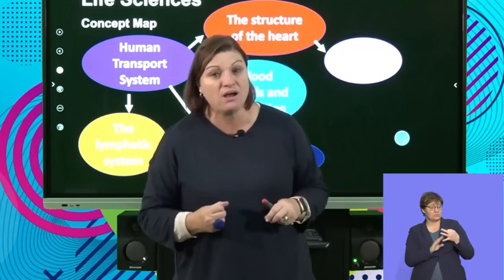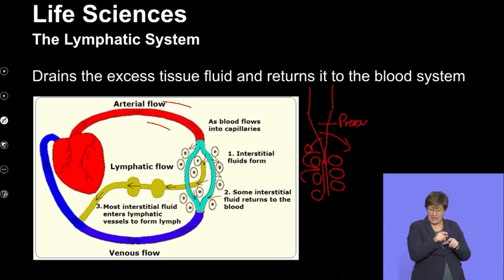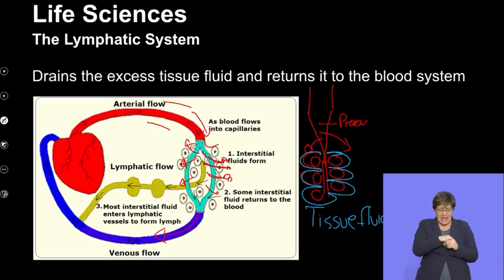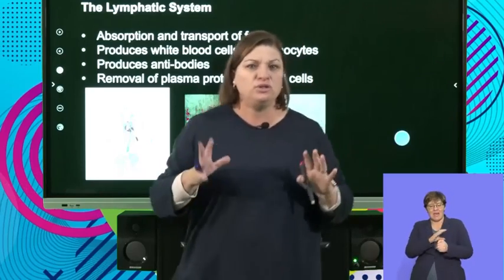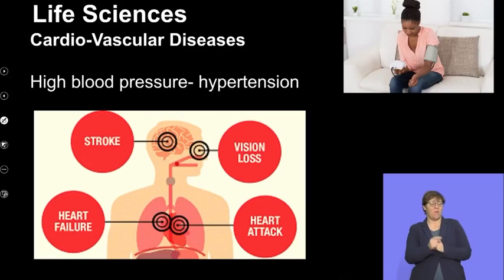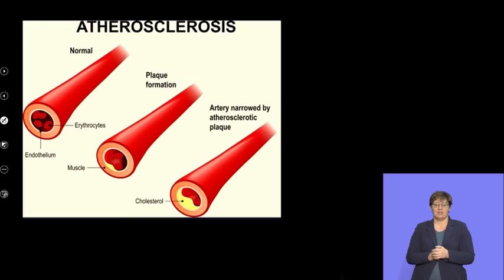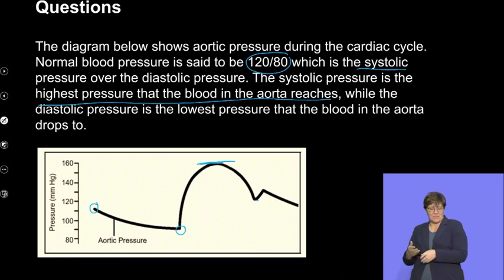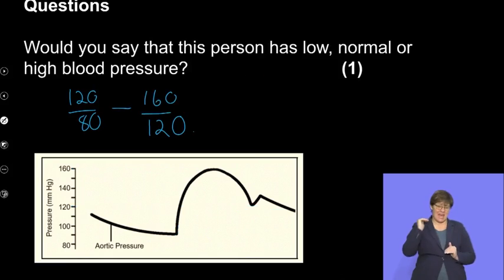Life Sciences Grd 10 The Human Transport System Revision S4